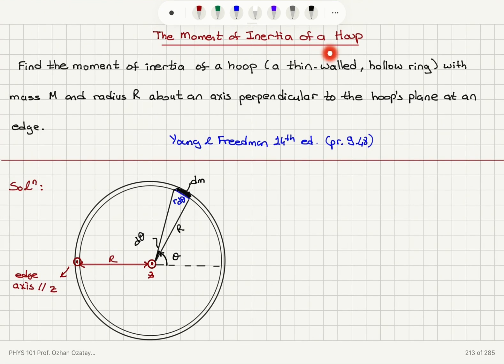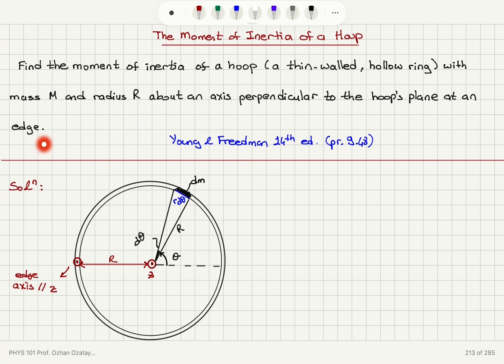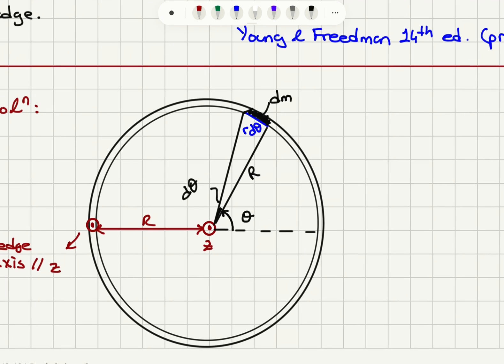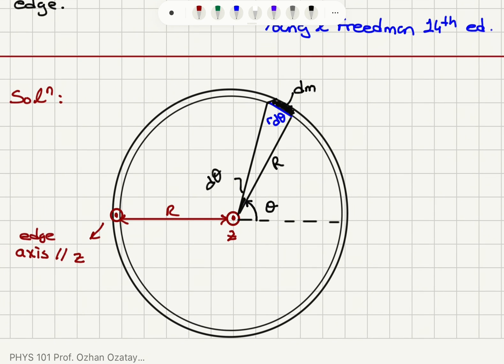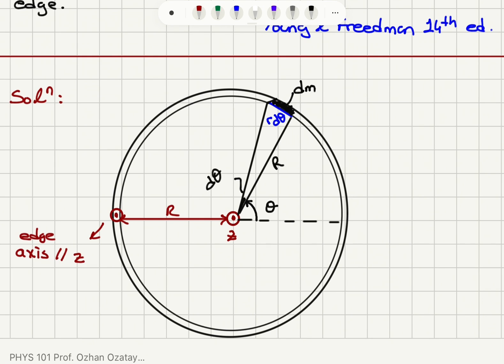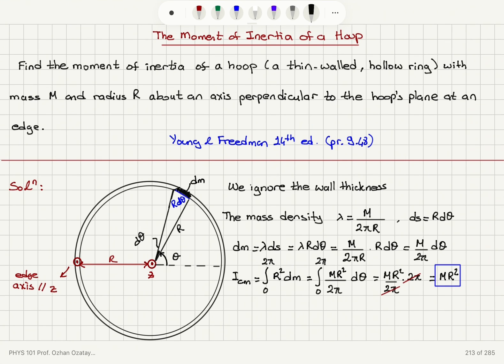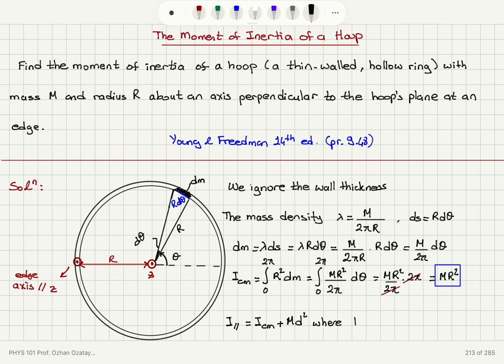The Moment of Inertia of a Hoop